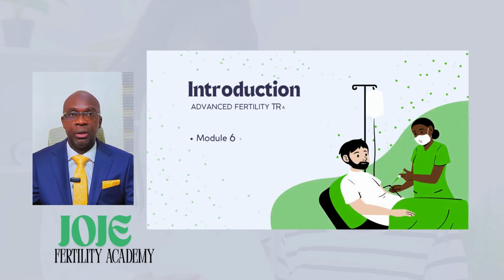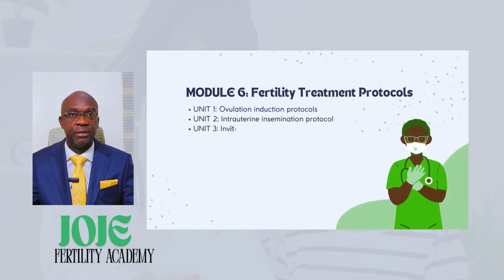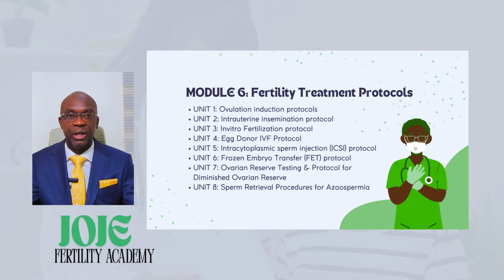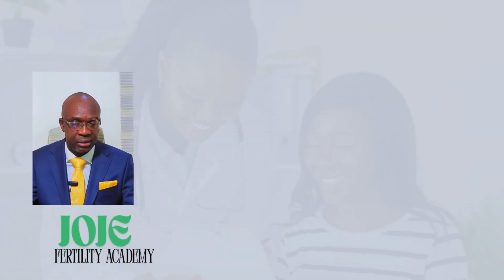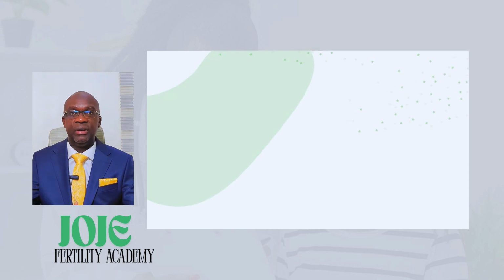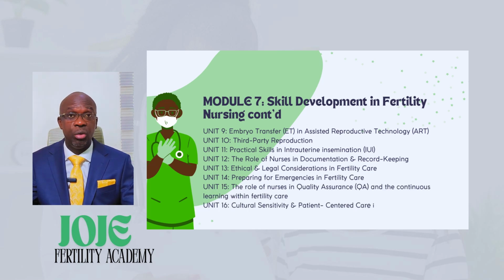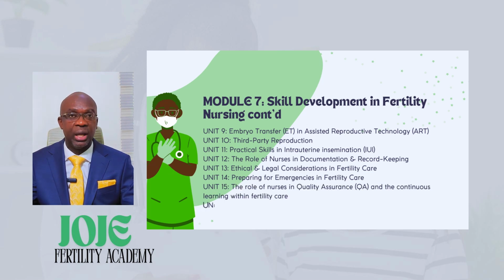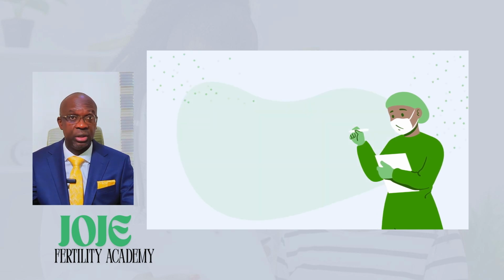INTRODUCING THE ADVANCED FERTILITY TRAINING COURSE